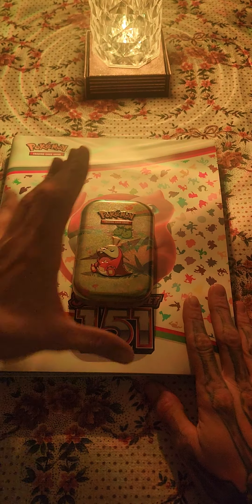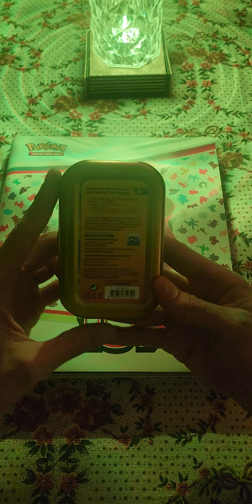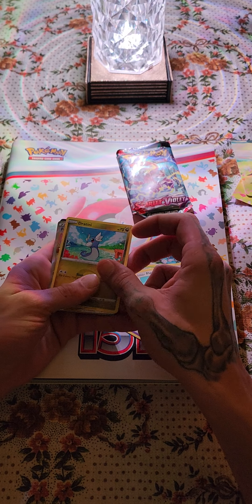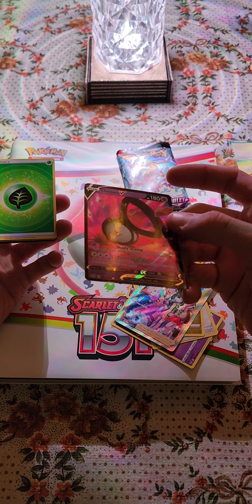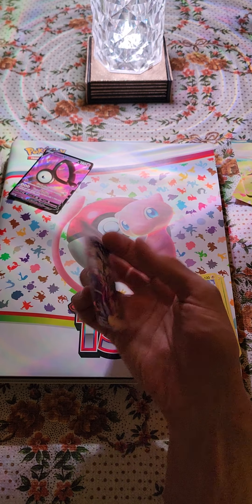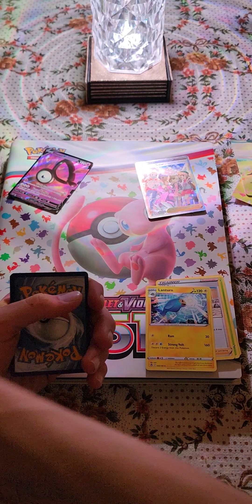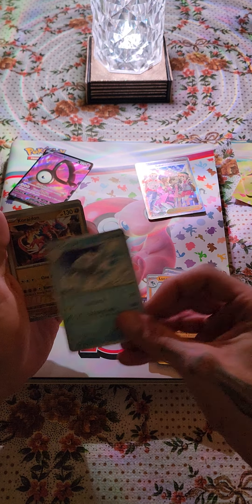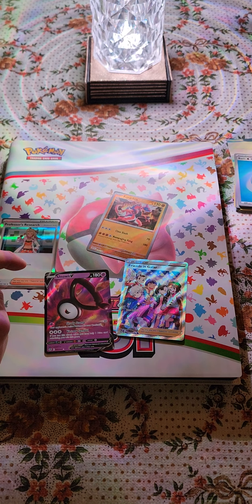The last pack in store is ALWAYS the BEST 😤💯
pulled up to my local Walmart to find absolutely no pokemoncards but sleeves and hockey cards.
Nothing against hockey cards. I like them but know nothing about the players 😅

I went up and down multiple isles and ended up finding one mini tin.

stay blessed 🙌